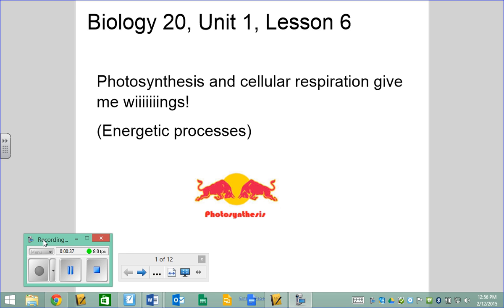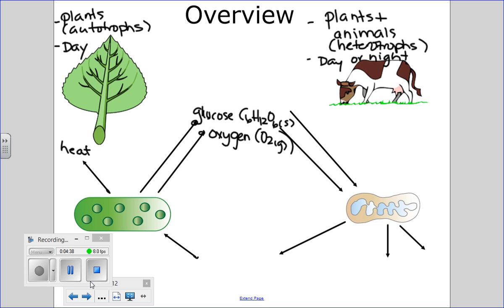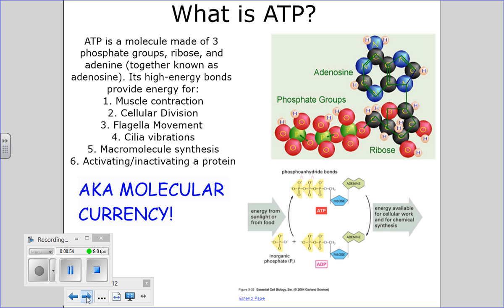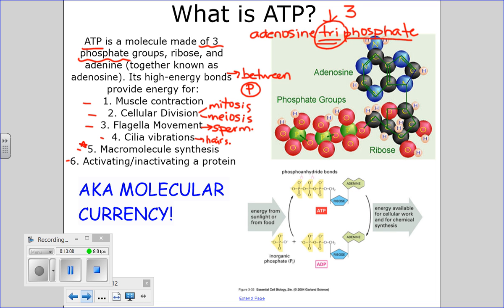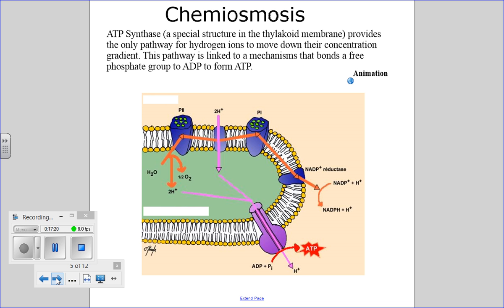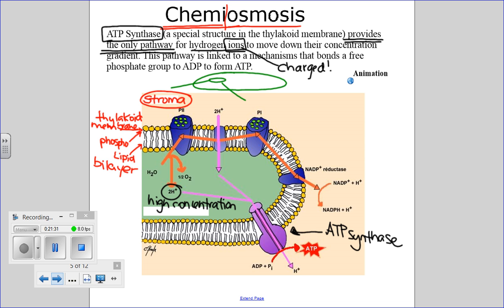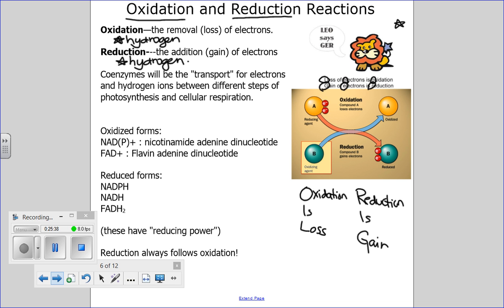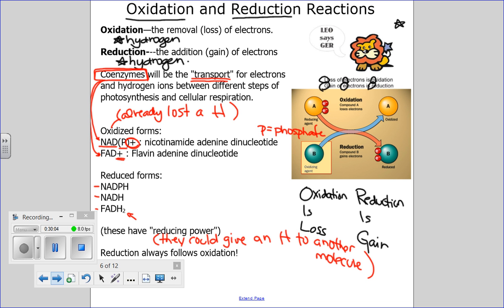2015 02 12 Bio20E Lesson A6 Overview of PS and CR